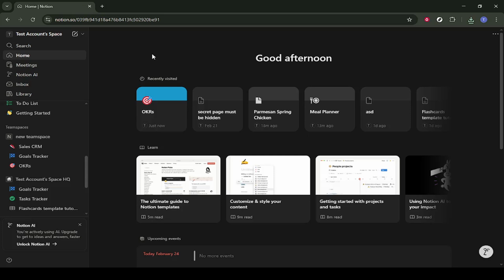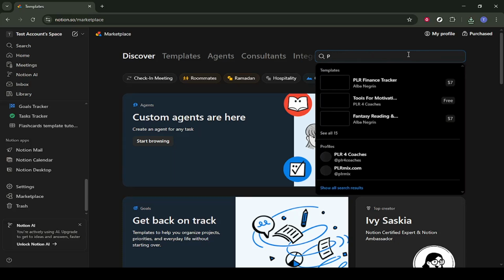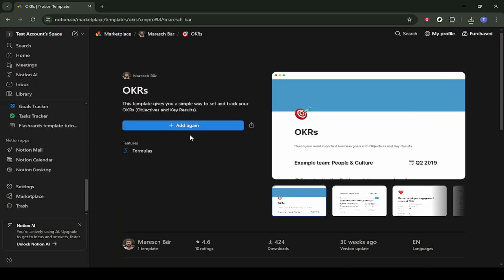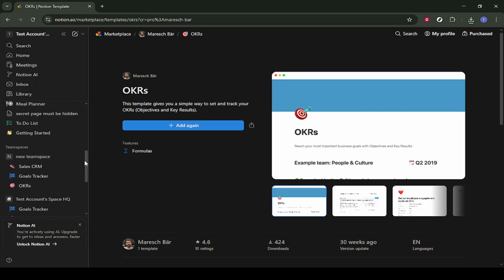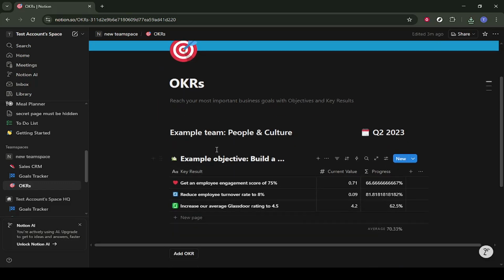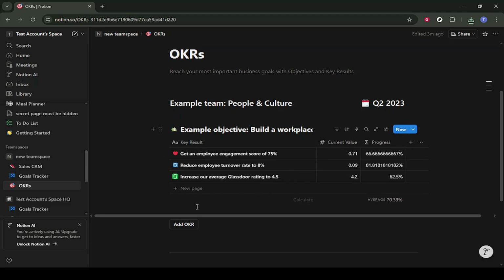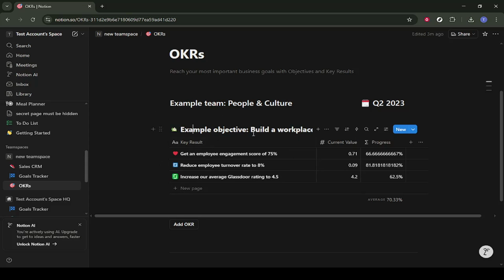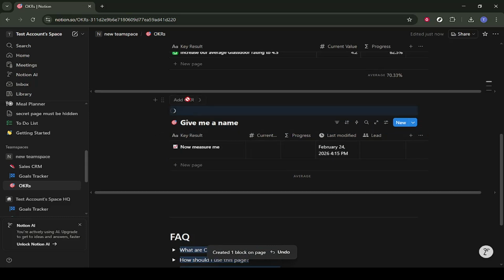How To Create Okrs [2026 Guide]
In today's video we cover: OKRs, objective key results, create OKRs, set OKRs, OKR framework, goal setting, performance management, business goals, strategic planning, KPI, key performance indicators, how to OKRs, OKR examples, OKR template, SMART goals, OKR software, OKR definition, OKR benefits, OKR tutorial, OKR implementation

-Google Drive
-Google Meets
-Google Sheets
-Google Chrome
-Google Forms
-Google Gmail